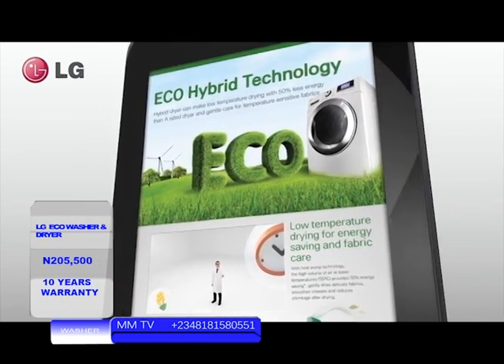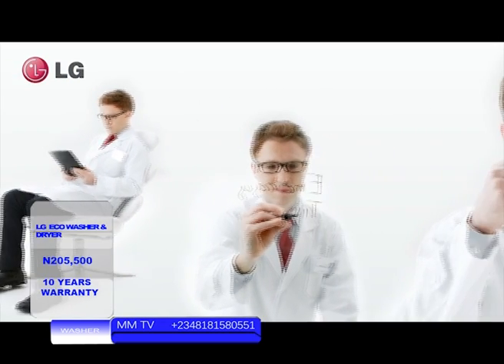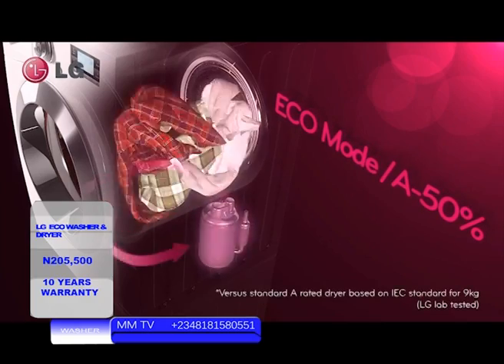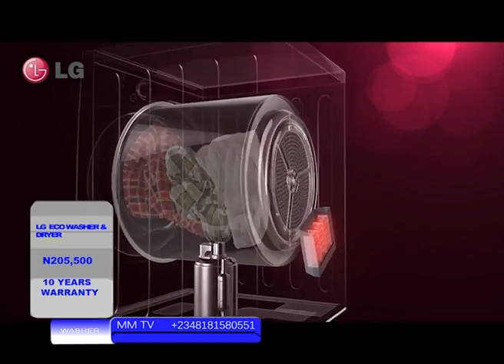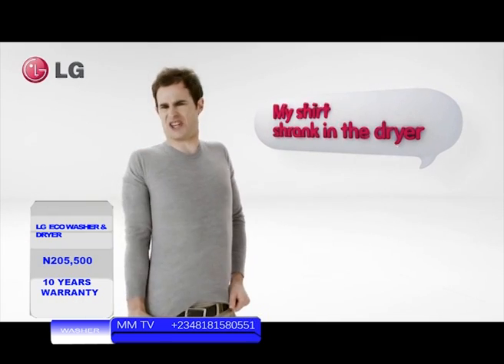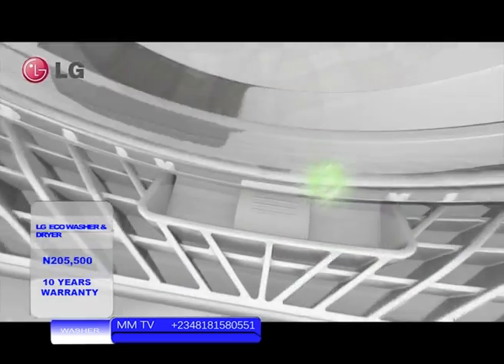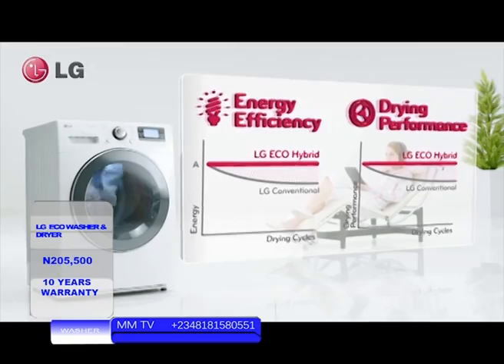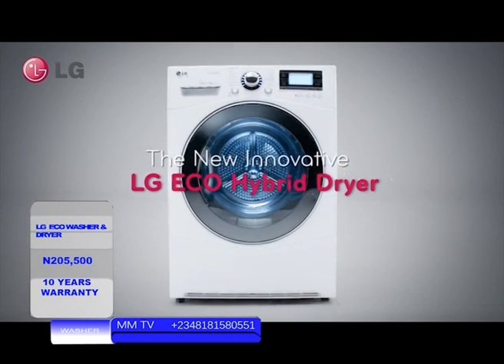MONEYMART TV LG ECO DRYER N WASHER